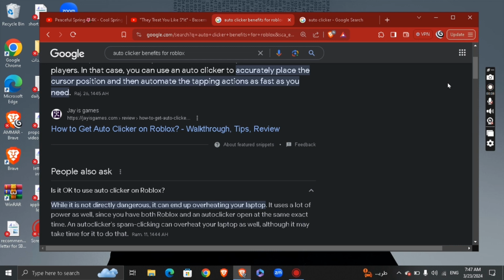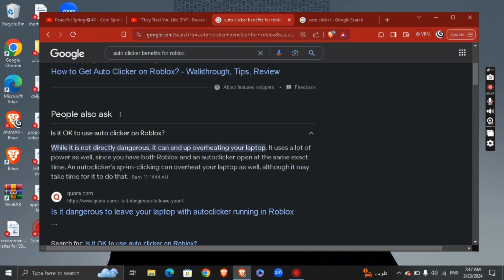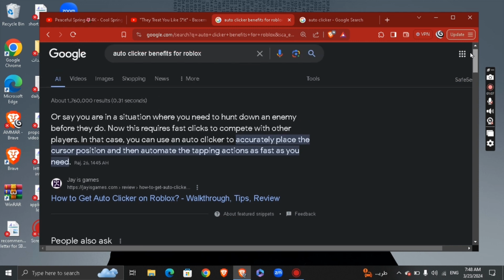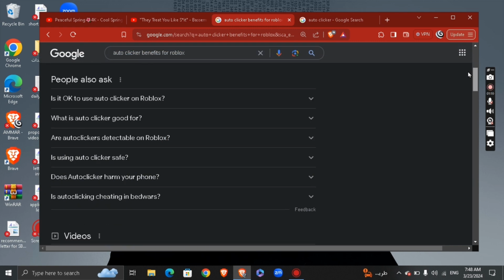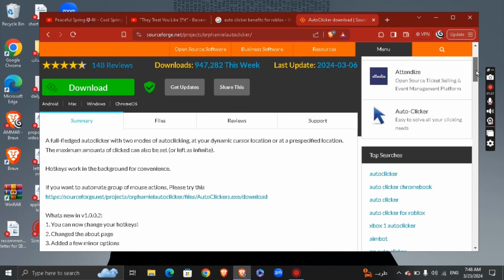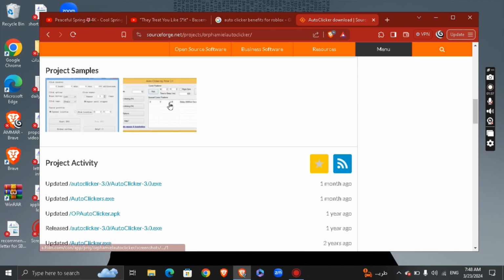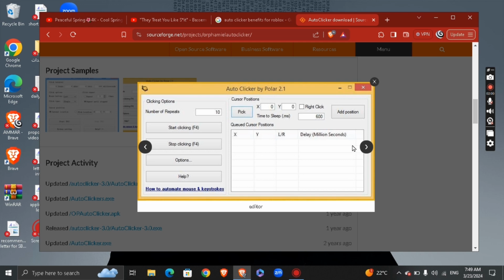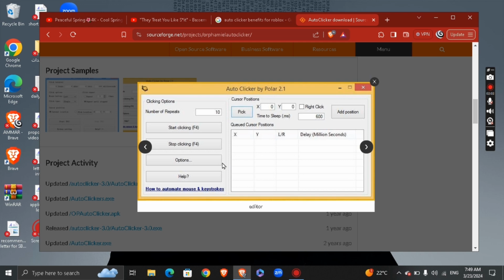How to Get FREE AutoClicker in Roblox (2024 Update)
🔹 Learn how to get a free AutoClicker in Roblox with our updated guide for 2024! Automate repetitive tasks and streamline your gameplay without spending a single Robux. Whether you're farming resources or grinding levels, our step-by-step instructions will help you acquire and use an AutoClicker efficiently, enhancing your Roblox experience.